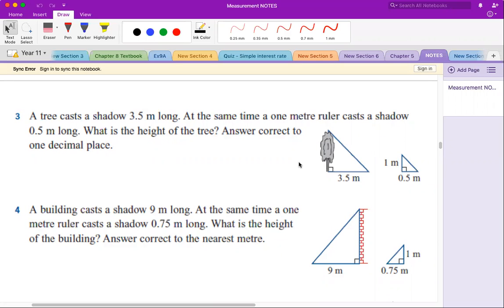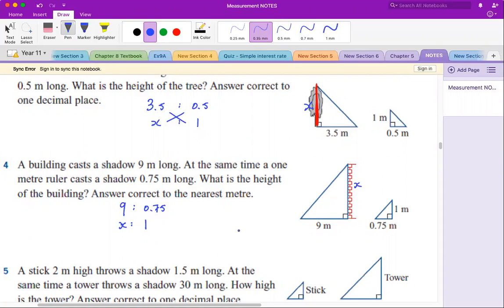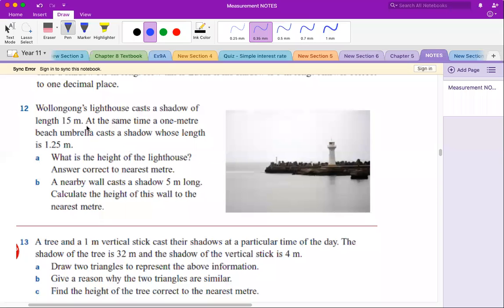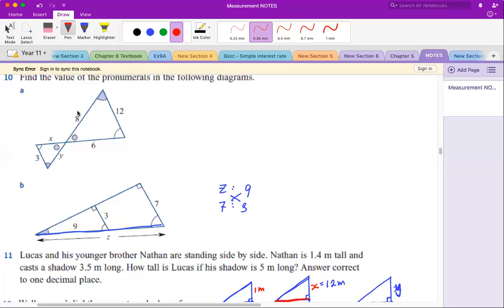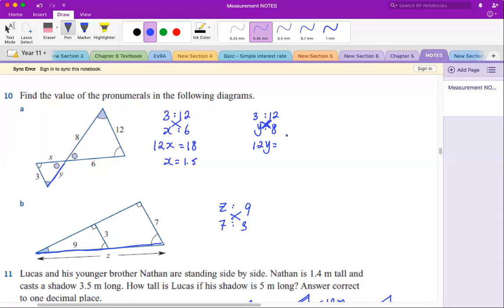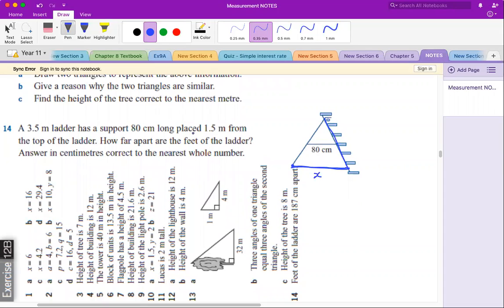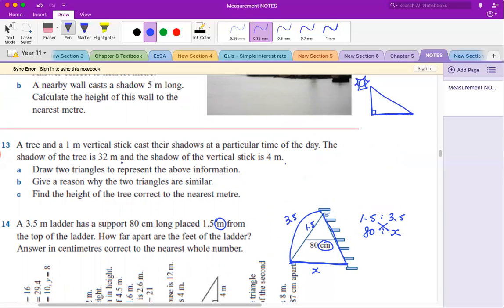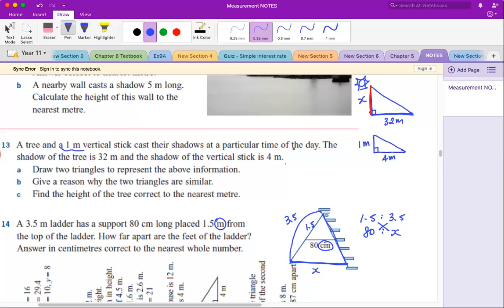04/05 Year 11 Ex12B Consultatin